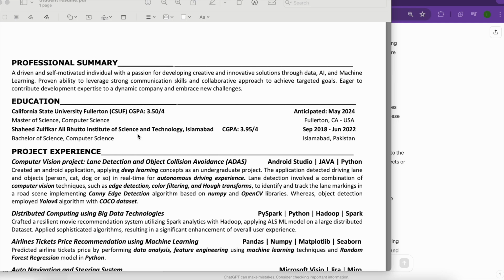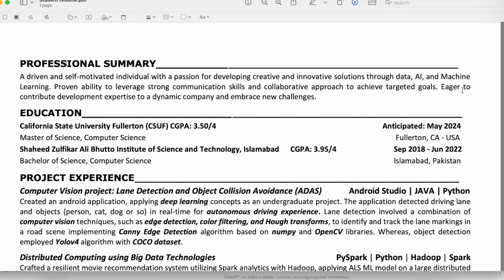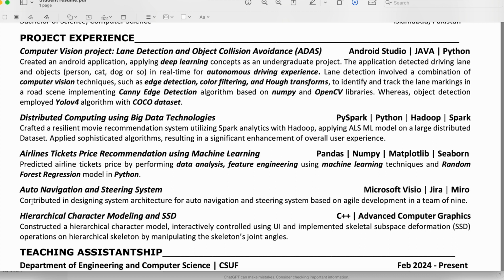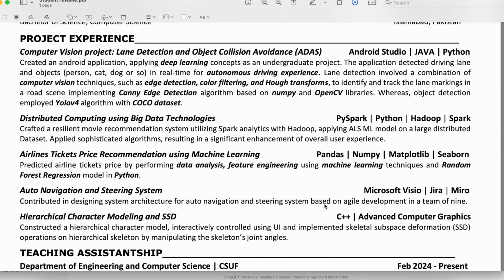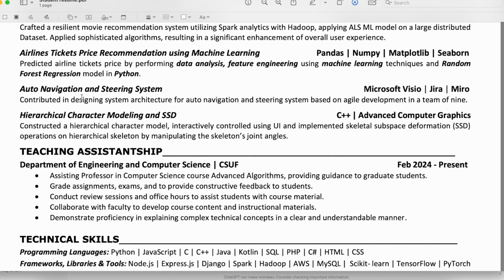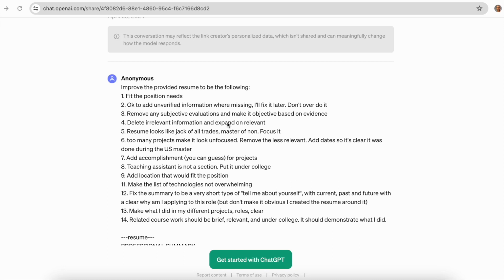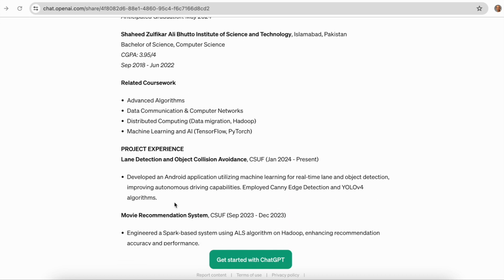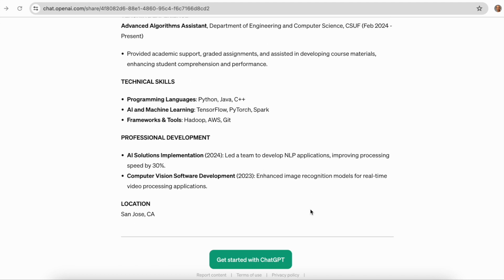Why Your Resume Is Being Ignored: Demo and Fixes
Are you sending out resumes but not getting any responses? You might be facing one of the most common job-seeker frustrations: an ineffective resume.

In this video, I'll show you how to turn that around. We'll dive into a detailed resume makeover for a student, making crucial adjustments to ensure it grabs attention and lands interviews. Here’s some of what we'll cover:
- Tailoring the resume precisely for the job you want.
- Cutting out fluff and focusing on impactful, relevant achievements.
- Restructuring the content to highlight the most pertinent experiences.
- Crafting a compelling summary that effectively introduces you to potential employers.

By the end of this video, you’ll understand why your current resume might be missing the mark and how to fix it to increase your chances of getting noticed. If you're ready to stop being overlooked and start getting called back, this is the video for you!

Join me to ensure your resume not only reaches recruiters but impresses them.